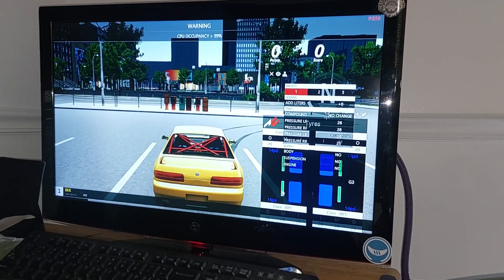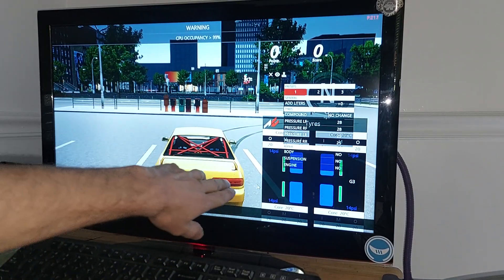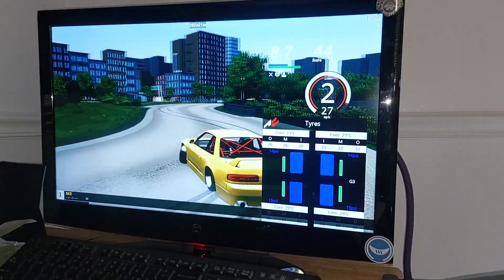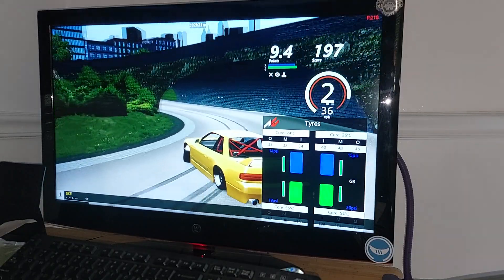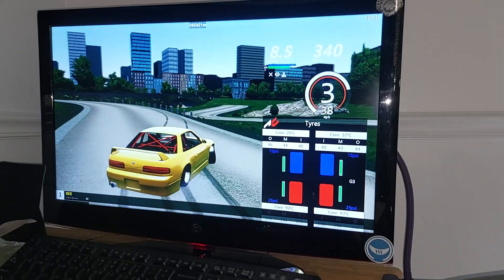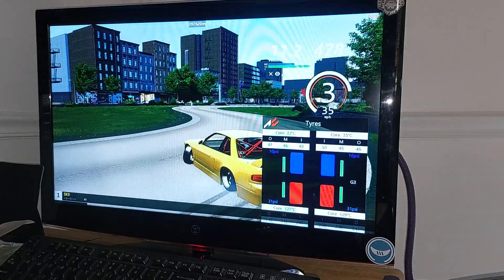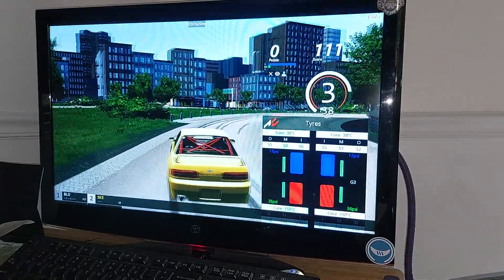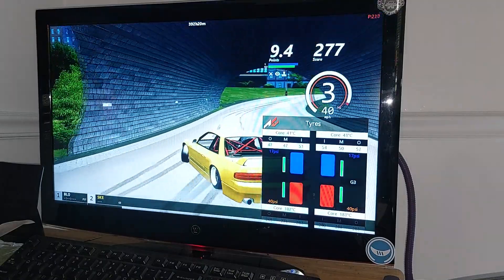Helpful Hints with Sketchyz28: Tire Pressure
Helpful hints with SketchyZ28 to help understand  Asseto Corsa

Due to the nature of the thermal properties of these particular tires, I have found that if you set the static front tire pressure around 34 degrees, it will stay at the  designated ideal pressure (and grip) for a long time.

Just thought I'd share this info as this is a very popular car pack in online servers!